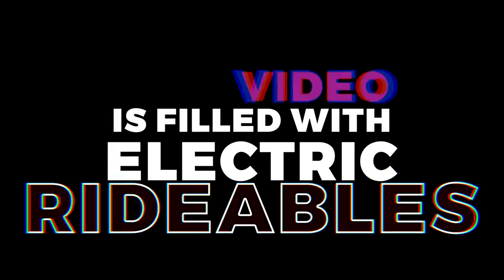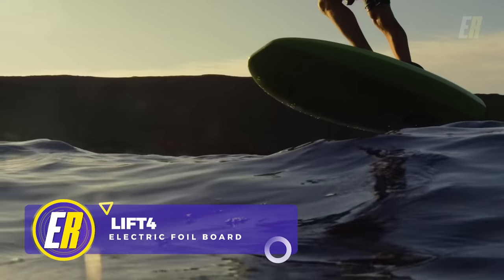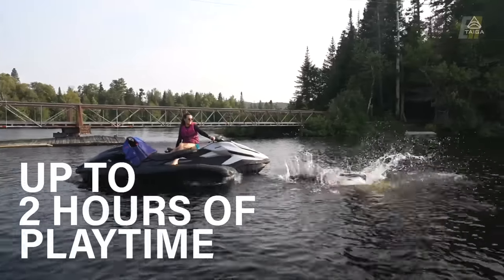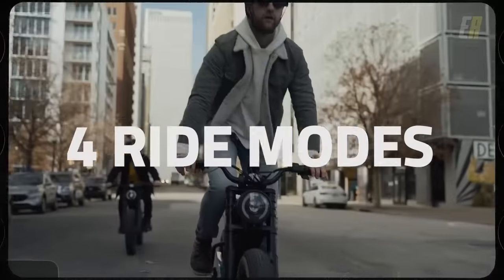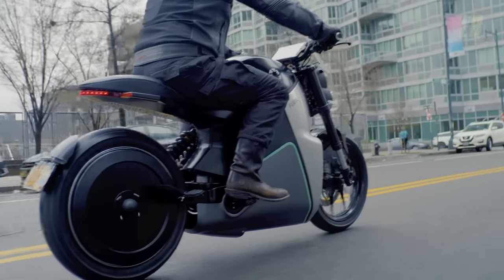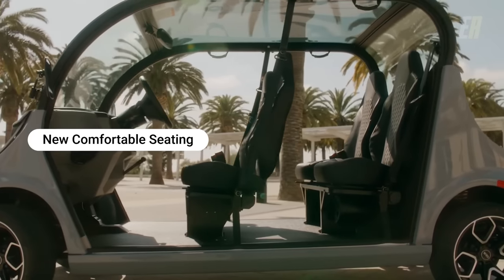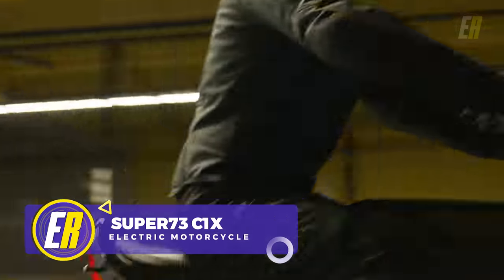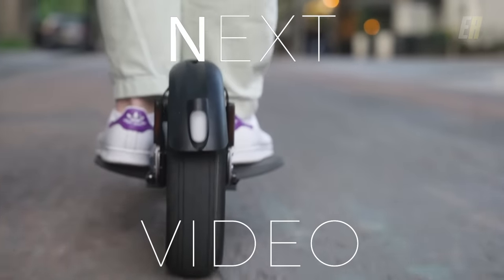13 ELECTRIC RIDEABLES YOU WON'T BELIEVE EXIST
Do you know about Volcon's cafe-racer style "Brat" electric bicycle? How, about the Taiga Orca Electric Jet Ski, the Lift 3F E-Foil, or the German-built X-Bus? We'll show you that; and even a drag race between a Kia and a Lamborghini!

🐱‍💻 INTERACT WITH OUR TEAM! 🐱‍💻